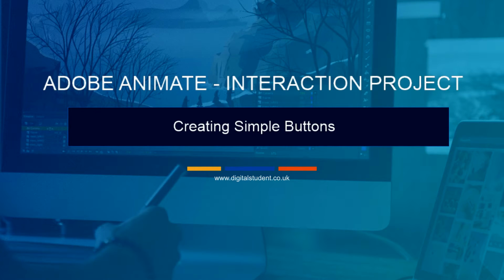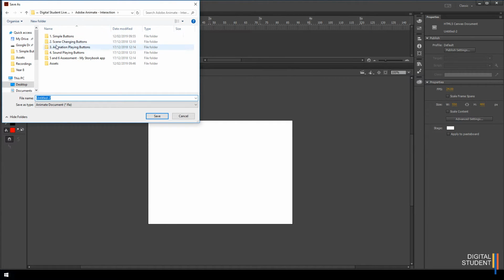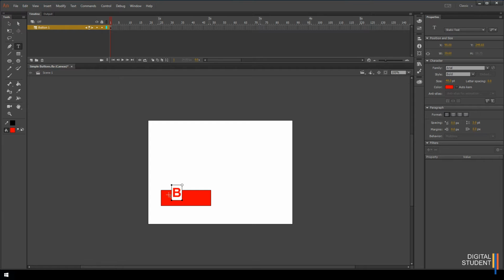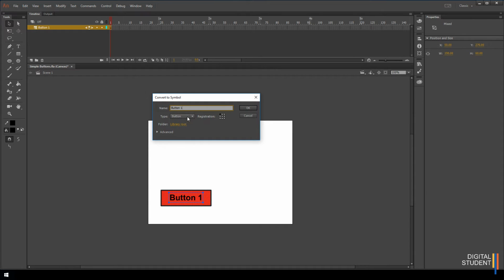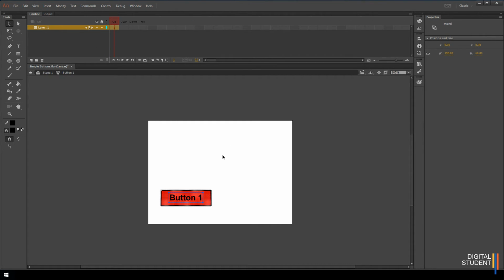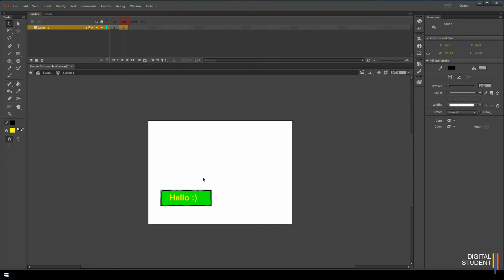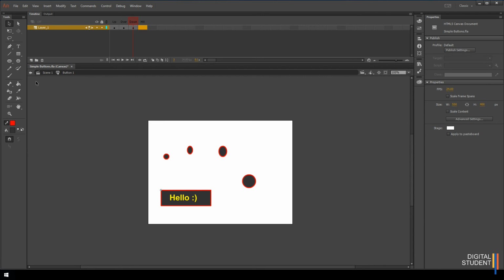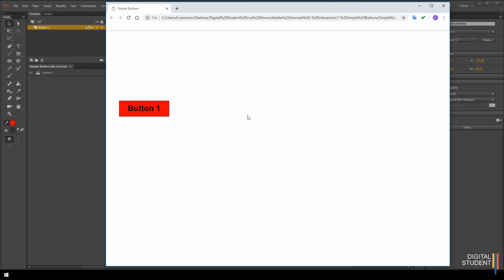1. Simple Buttons - Adobe Animate Interaction Project - Digital Student Online School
A lot of what we do in the interactive project revolves around the use of buttons. In this lesson I show you how to create a simple button with Hover and press states in Adobe Animate. Digital Student is an online resource provider for Computer Science, Computing and ICT. We provide lessons that you can use with your students in your classroom.